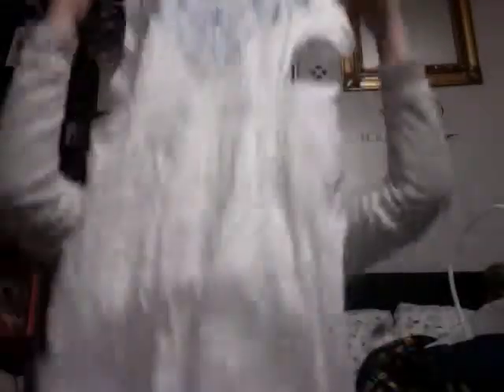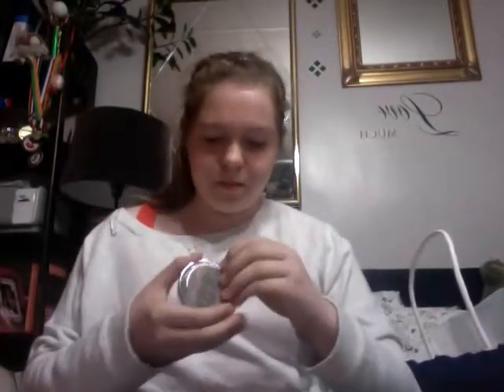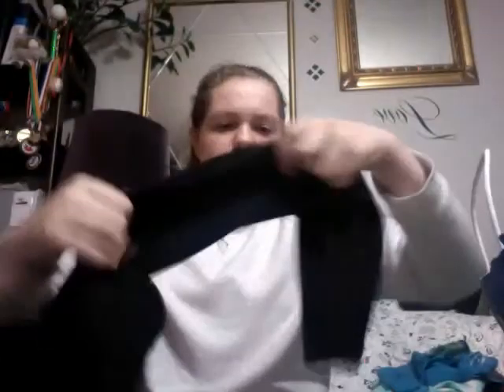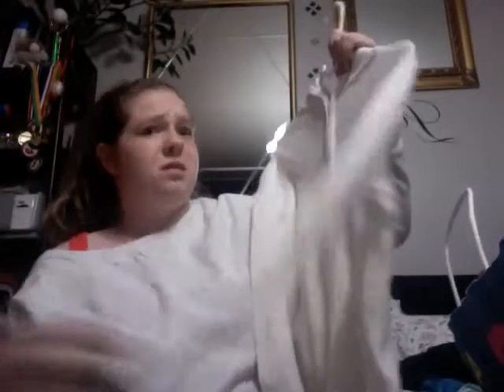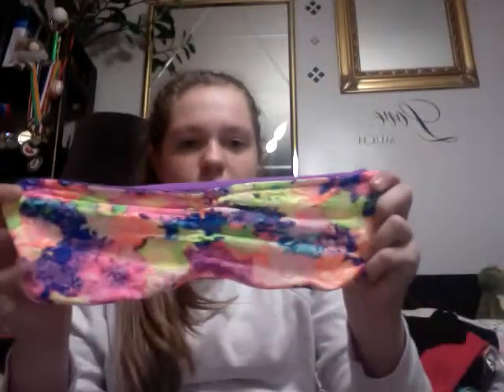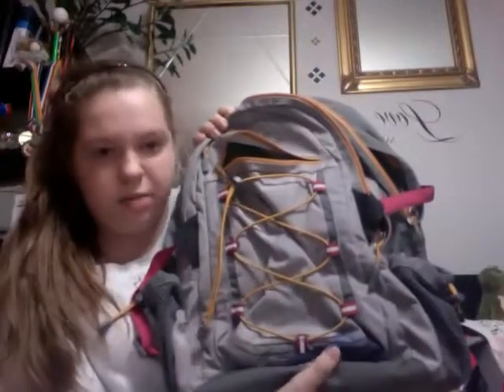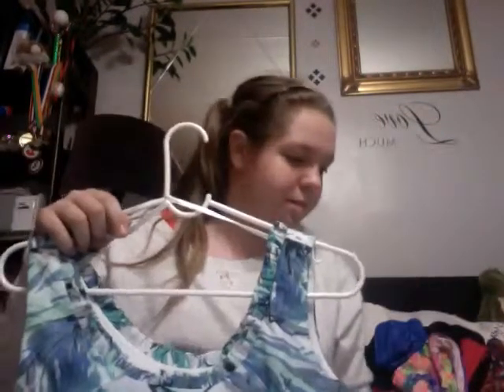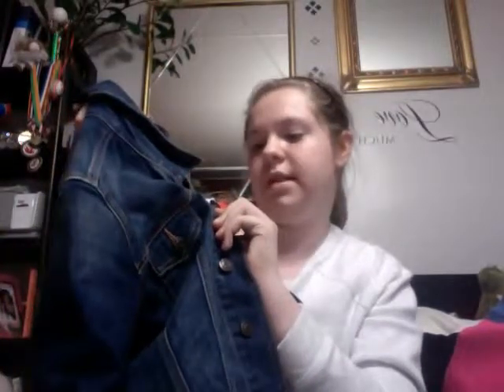HUGE COLLECTIVE HAUL :) *******